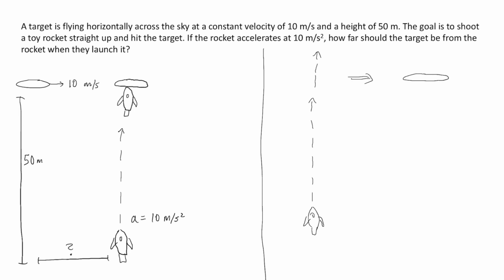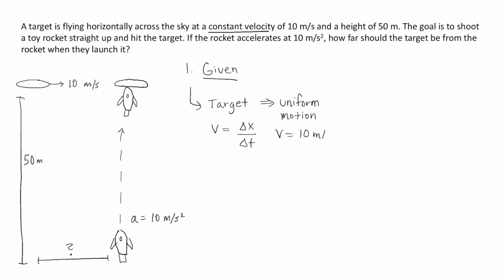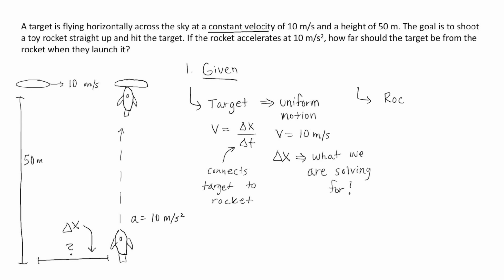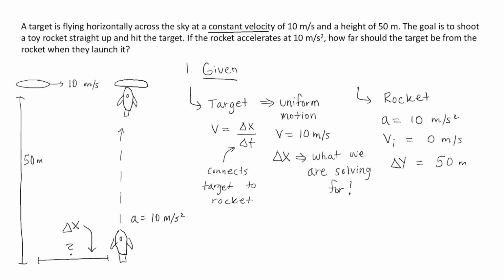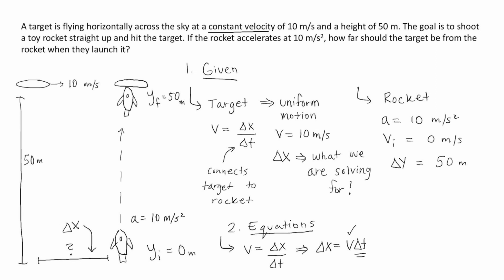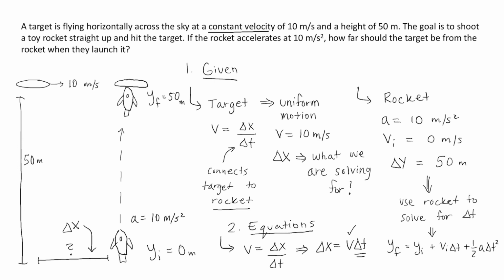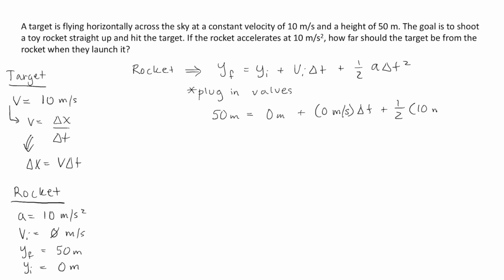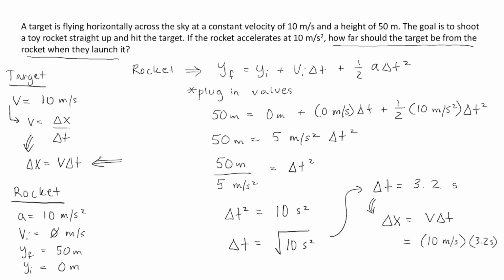Kinematic Equations Question: Rocket Strikes a Moving Target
In this video you will learn how to answer kinematic questions using the kinematic equations.

Question: A target is flying horizontally across the sky at a constant velocity of 10 m/s and a height of 50 m. The goal is to shoot a toy rocket straight up and hit the target. If the rocket accelerates at 10 m/s^2, how far should the target be from the rocket when they launch it?

Answer: 32 m